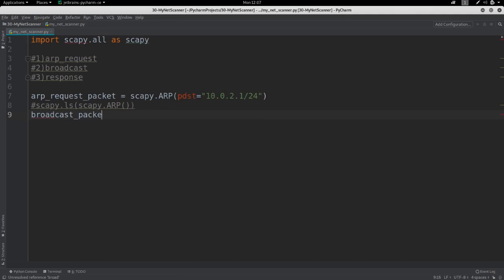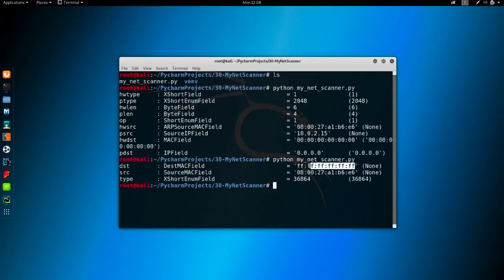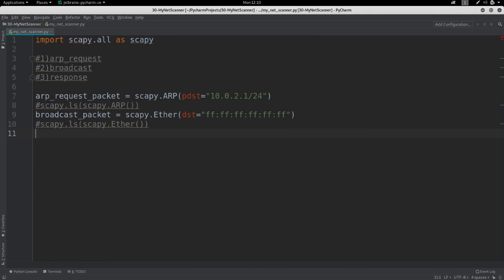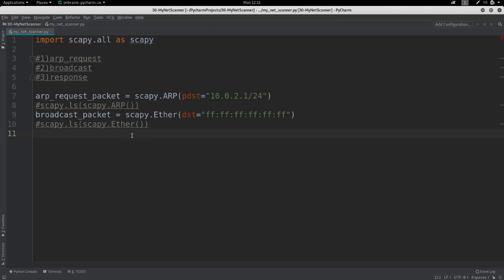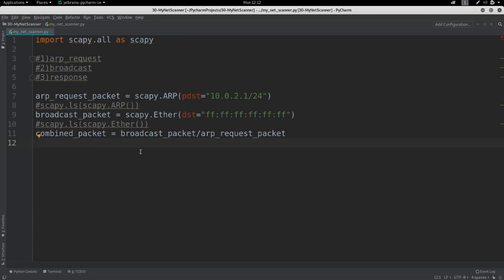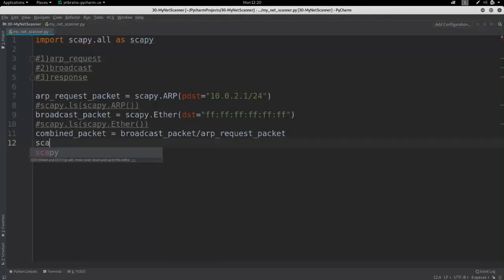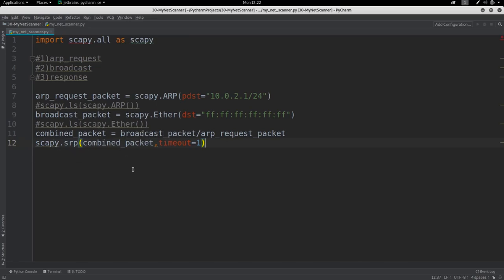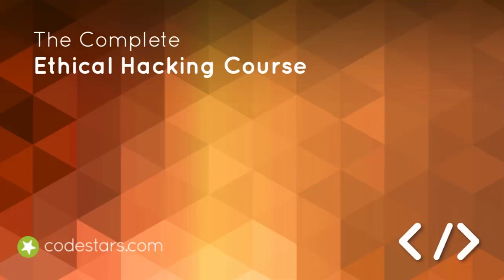5. Broadcast Request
A broadcast request is a type of network communication message that is sent by a device to a broadcast address, which is a special IP address that is used to send messages to all devices within a specific network segment. Broadcasting is a common method used in networking to send messages to multiple devices simultaneously, without having to address each device individually.

In a broadcast request, the sender device sends a message to the broadcast address, typically using a specific broadcast IP address or a MAC address that indicates a broadcast destination. The message is then received by all devices connected to the same network segment, including switches, routers, and other devices.

Broadcast requests are typically used for various purposes in network communication, such as:

Device discovery: Devices may use broadcast requests to discover other devices on the network. For example, a device may send a broadcast request asking "Who is out there?" to identify other devices that are connected to the same network segment.

Service discovery: Devices may use broadcast requests to discover services or applications running on other devices. For example, a device may send a broadcast request asking "Who provides this service?" to identify devices that are offering a specific service or application.

Configuration or update requests: Devices may use broadcast requests to request configuration information or updates from other devices. For example, a device may send a broadcast request asking "Send me the latest configuration settings" to update its configuration from a central server.

Network management: Network administrators may use broadcast requests to manage devices on the network. For example, a network administrator may send a broadcast request to shut down all devices for maintenance or update purposes.

Broadcast requests are an efficient way to communicate with multiple devices on a network segment simultaneously. However, it's important to note that broadcasting can generate a lot of network traffic, and excessive or unnecessary broadcast requests can cause network congestion and performance issues. Therefore, broadcast requests should be used judiciously and only for legitimate network communication purposes.